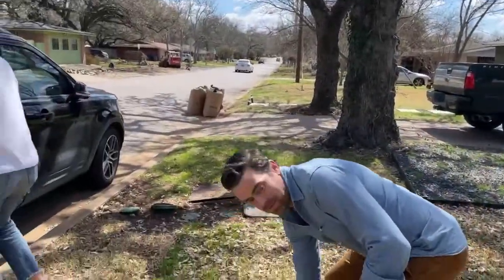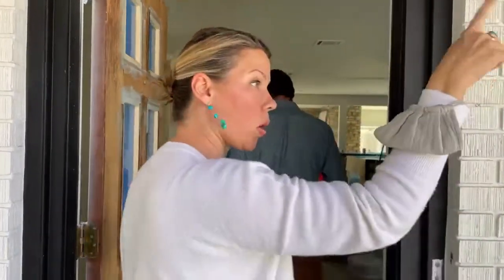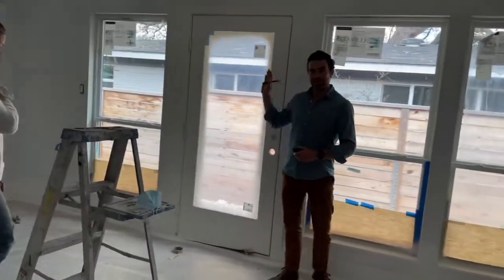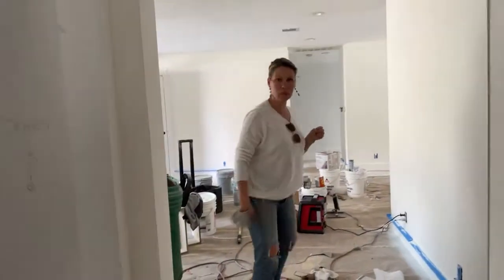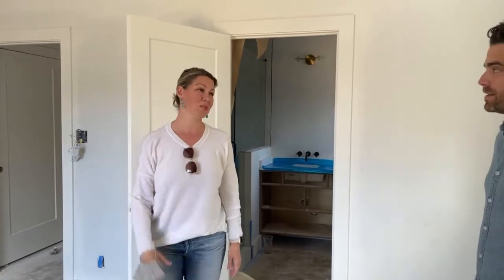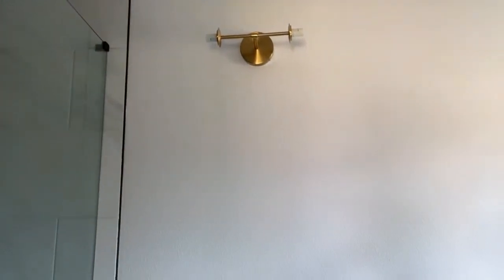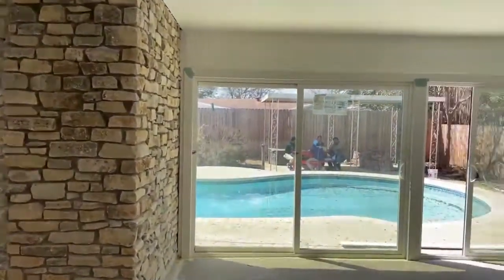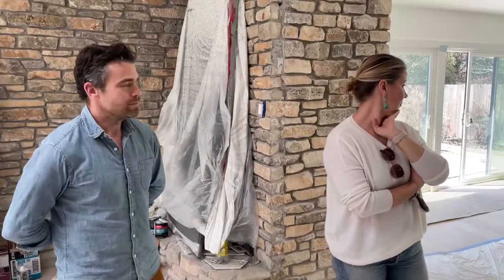4604 Frontier Trail Remodel Almost Done! | Home Remodel in Austin, Texas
We are so happy for Derek and Anna, with Happy Karma Homes, as they complete this remodel! Beautiful, trendy, and in the perfect location in Austin, Texas.